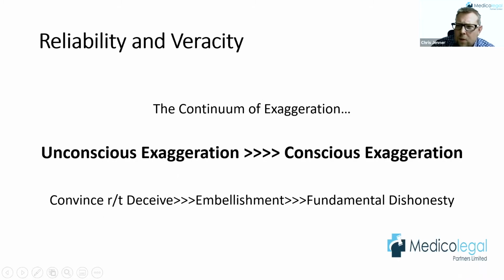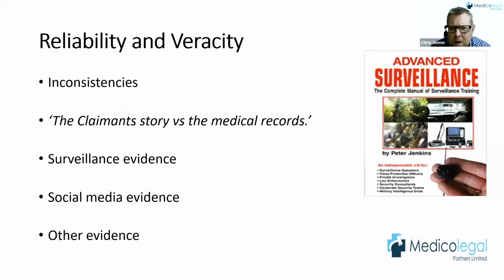The continuum of exaggeration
Dr Jenner, Consultant in Pain Medicine and experienced expert witness, explores the challenge of establishing the reliability and veracity of a claimant's story in medicolegal cases involving chronic pain and explains what he terms "the continuum of exaggeration".